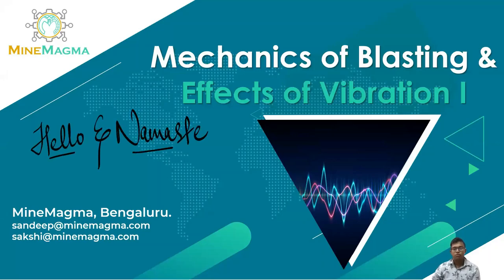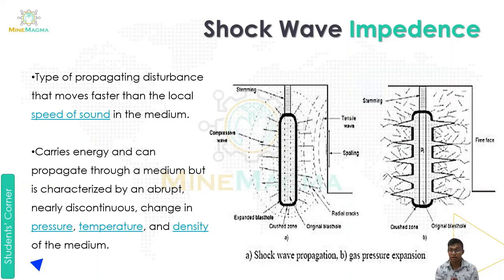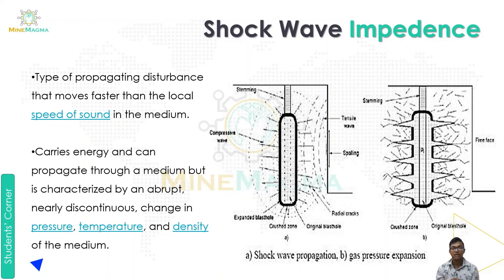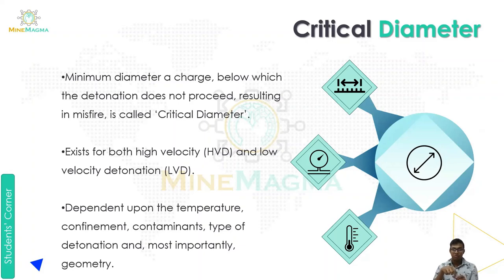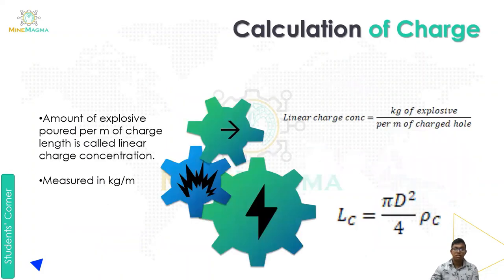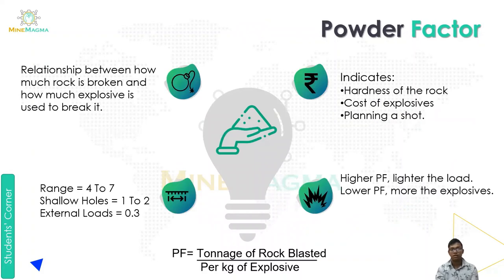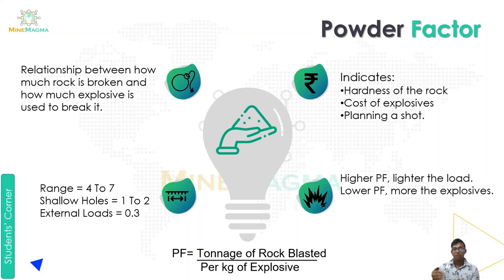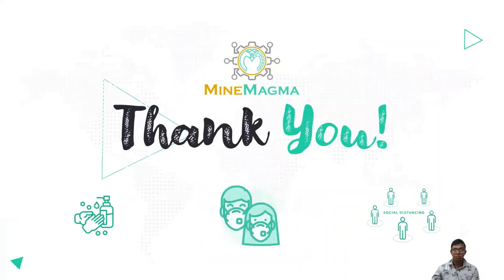Mechanics of Blasting_Shock Wave Impedance_Critical Diameter_Cal. of Charge_Powder Factor(Part2)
MINE DRILLING & BLASTING VIDEO LECTURE:
14. Mechanics of Blasting & Effects of Vibration I (Part2)

Timeline:
00:14 Content
00:32 Shock Wave Impedance
02:54 Critical Diameter
04:27 Calculation of Charge
05:27 Powder Factor